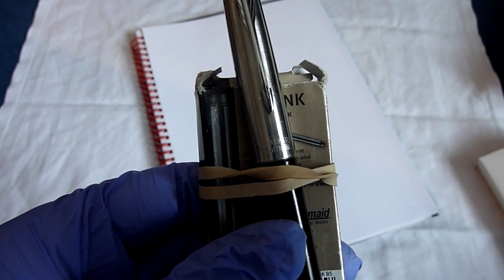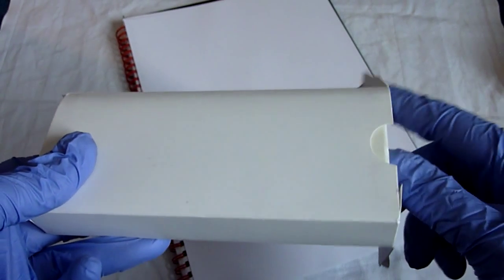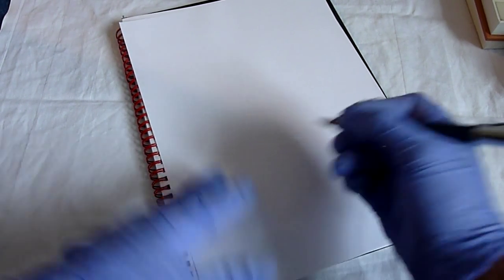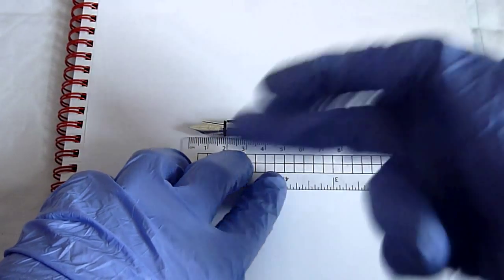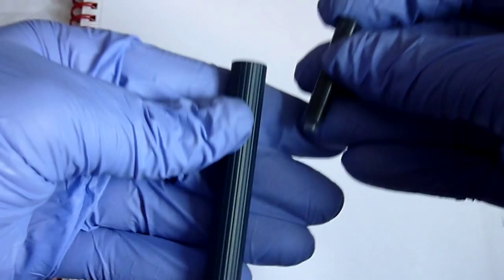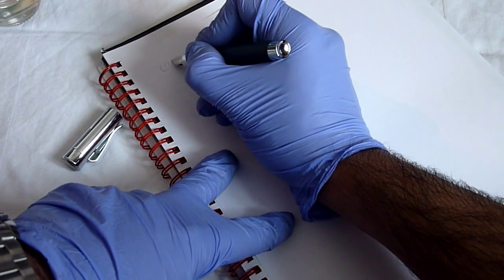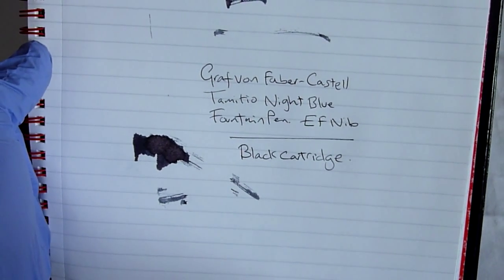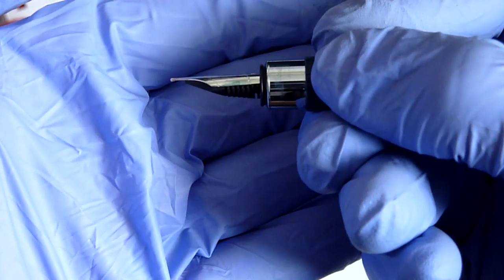Graf von Faber Castell Tamitio Fountain Pen Inking 1 of 2